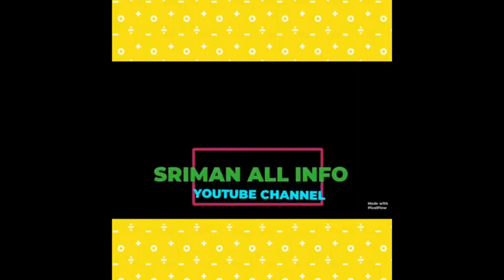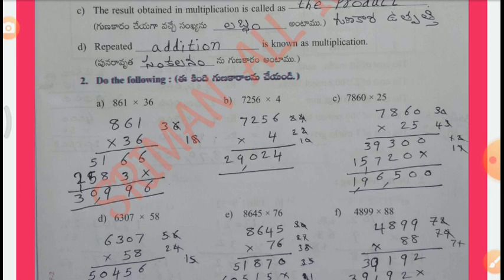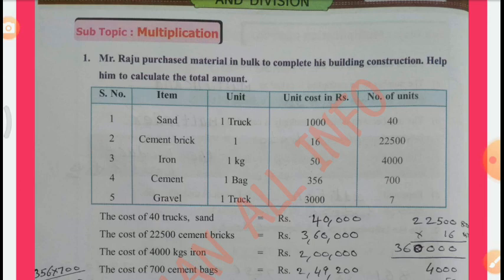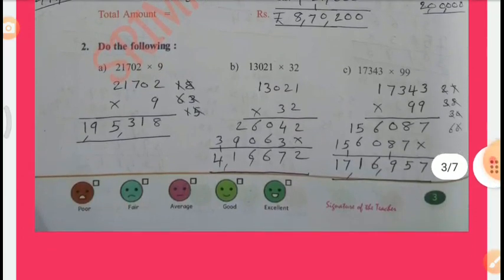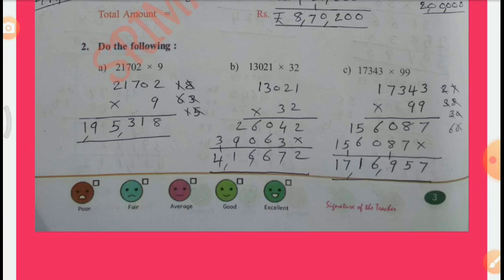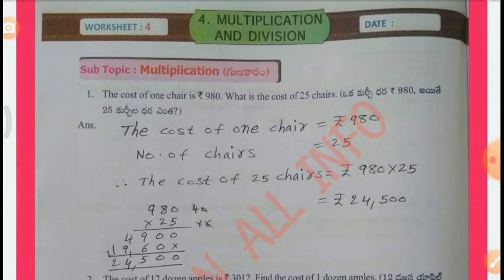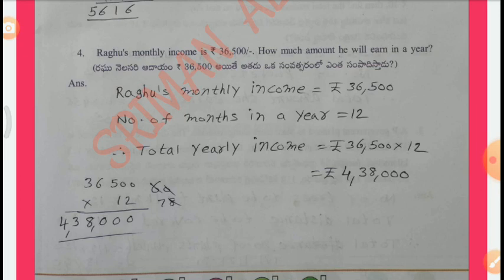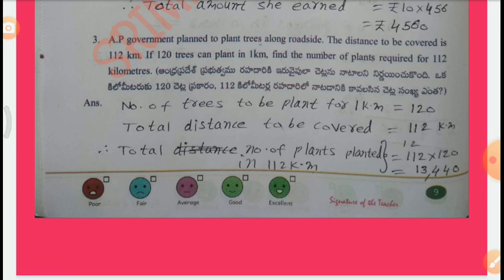class -5 maths magic multiplication and division work sheets 1-5#work book AP SCERT/semester -2